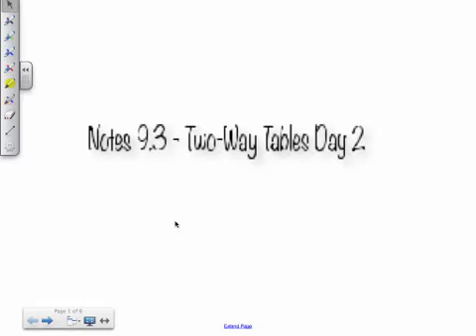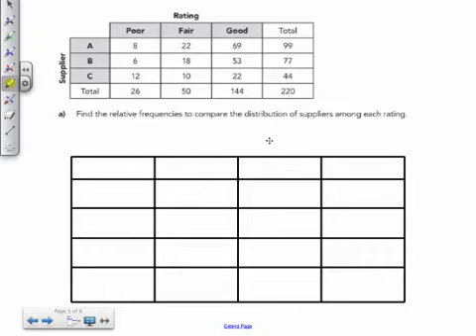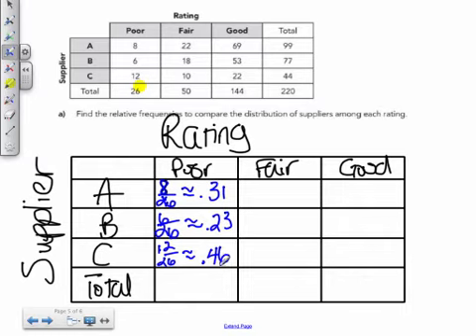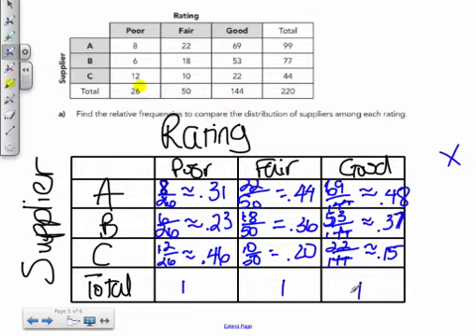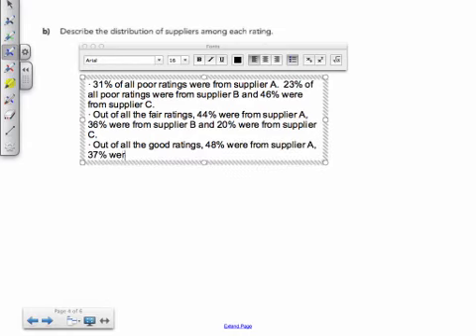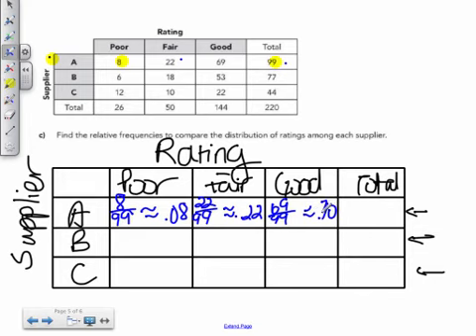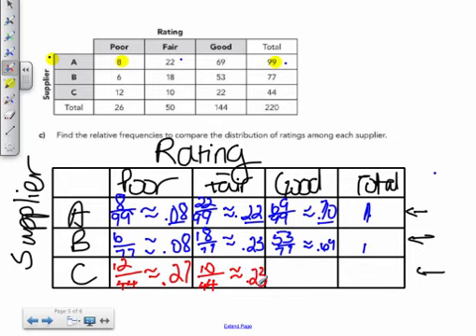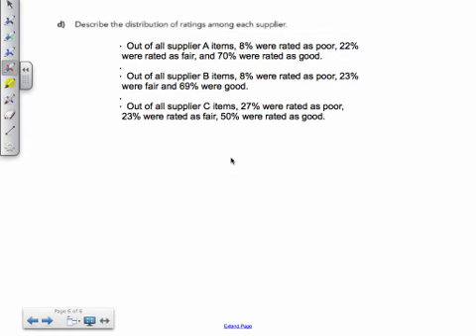Notes 9.3 - Two-Way Tables Day 2